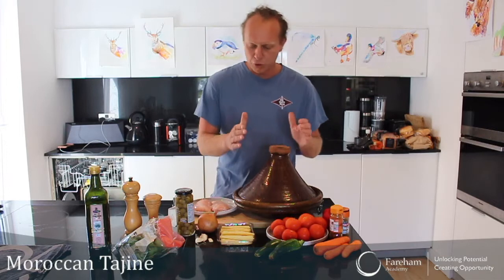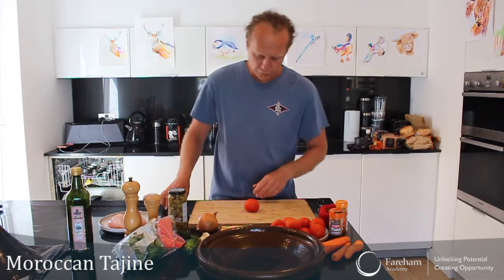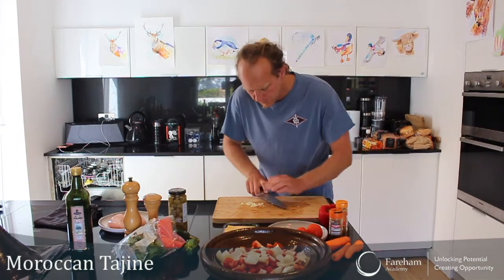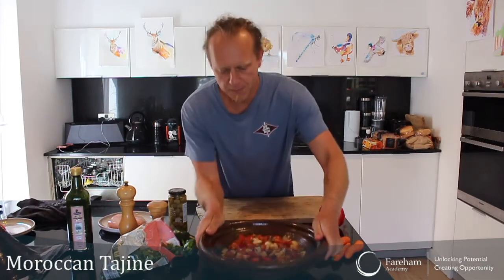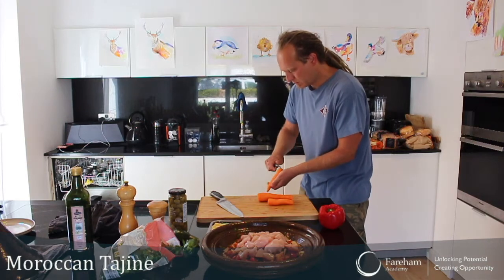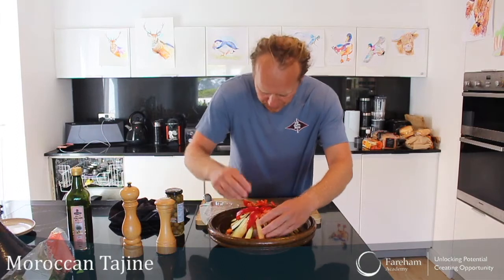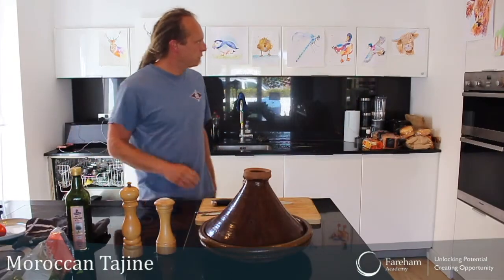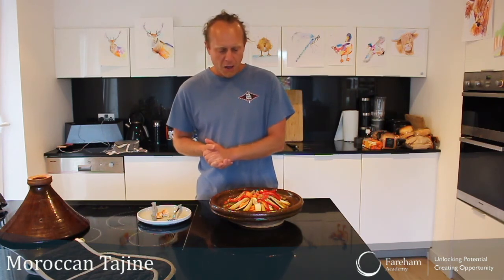Moroccan Tajine - Lockdown Cooking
Follow this recipe video to bake your own authentic Moroccan tajine!

Remember to send photos of your creations to @farehamacademy on Facebook and Instagram!